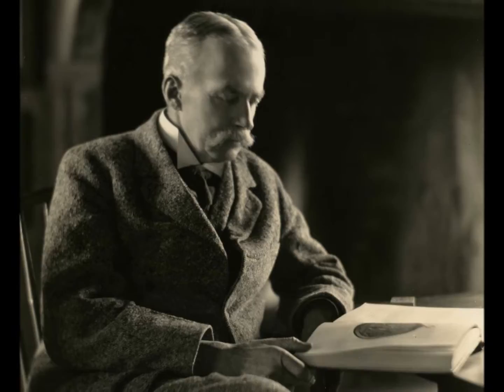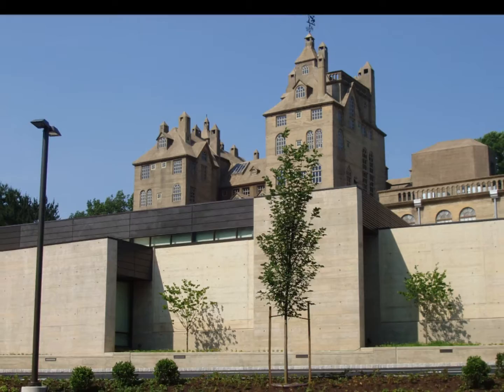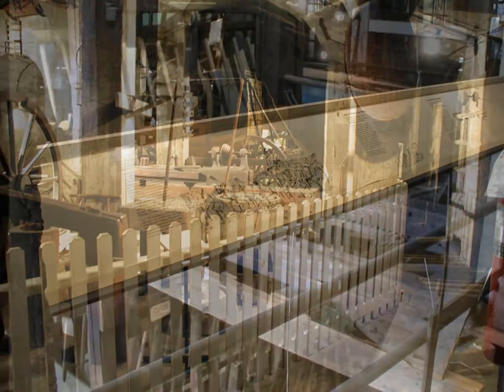What Has Changed Since Mercer's Death?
One in a series of short orientation videos answering questions about the museum, its founder,  and the origin of the collections.